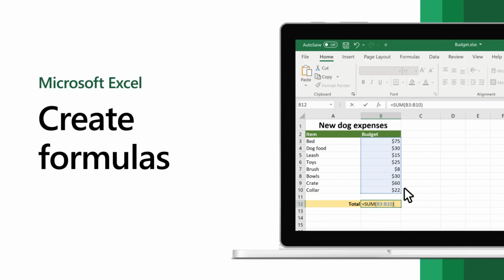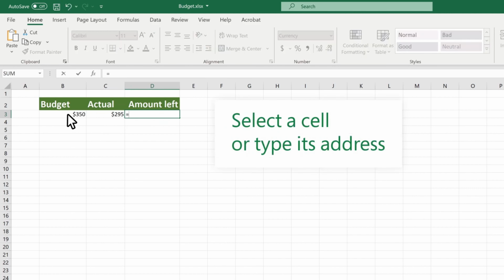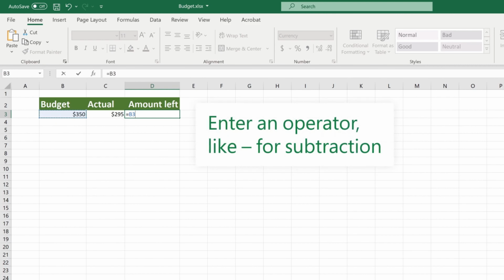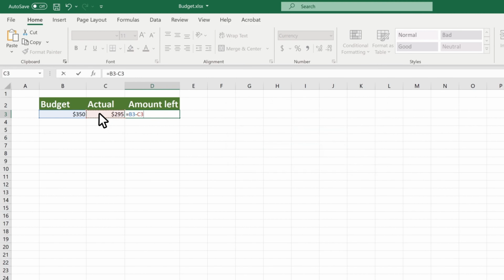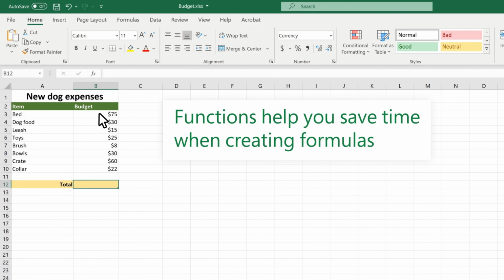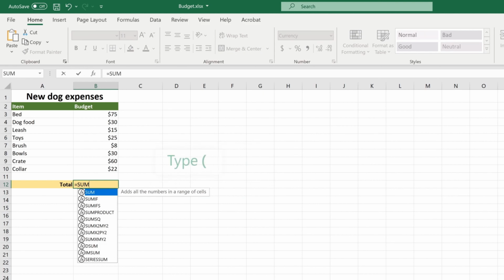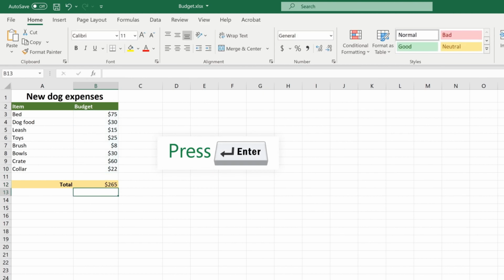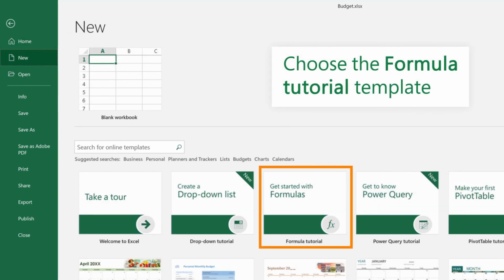How to create formulas in Microsoft Excel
Learn how to create perfect tables in Microsoft Excel quickly and efficiently! In this tutorial, we'll show you the fastest ways to create tables in Excel, including tips and tricks for formatting, styling, and customizing your tables. Whether you're a beginner or an advanced user, this video will help you master the art of table creation in Excel. From basic table structures to complex data analysis, we've got you covered. So, what are you waiting for? Watch now and start creating perfect tables in Excel today!